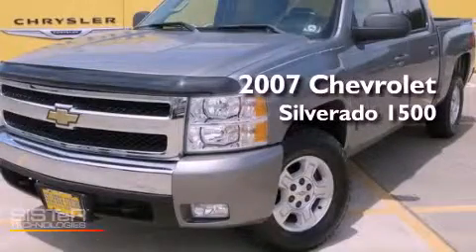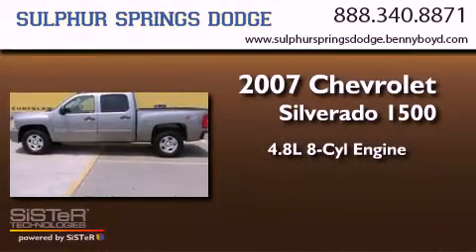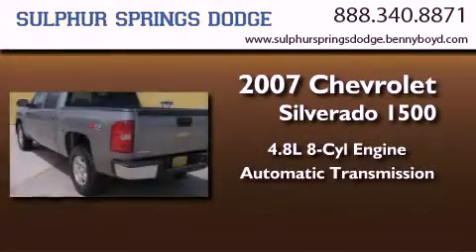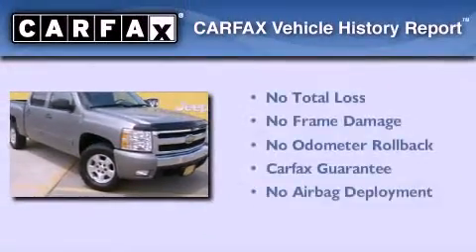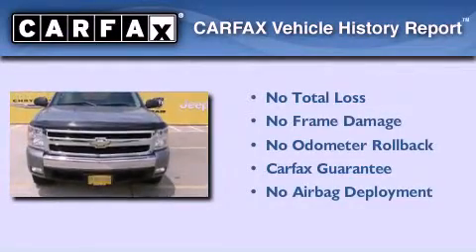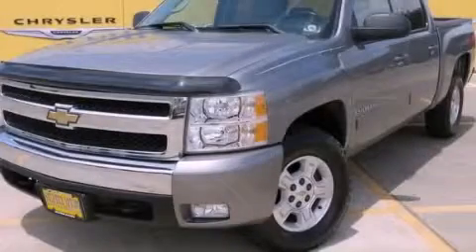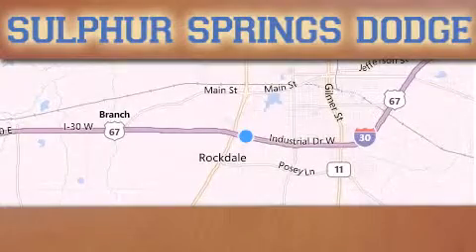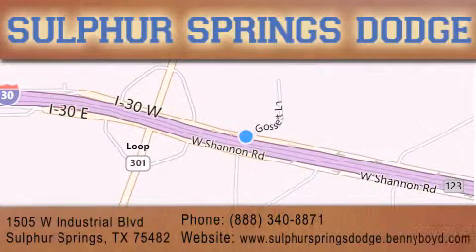2007 Chevrolet Silverado 1500 Paris TX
Year : 2007
 Make : Chevrolet
 Model : Silverado 1500
 Engine : Vortec 4.8L V8 SFI
 Trans . : Automatic
 Exterior : Silver
 Miles : 95,126

 Stock : 71569044